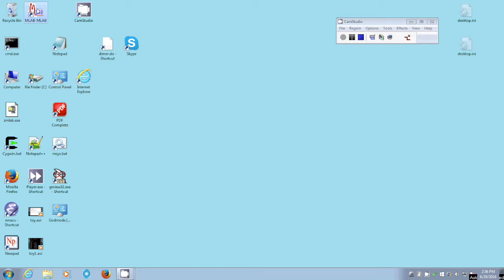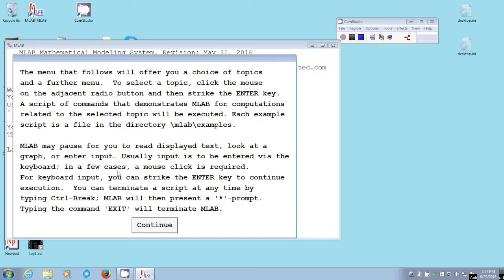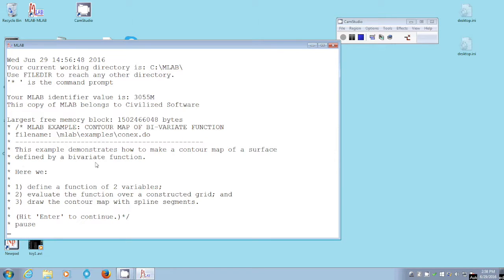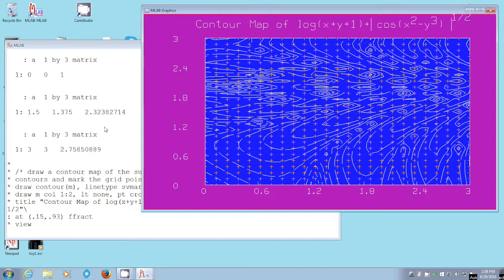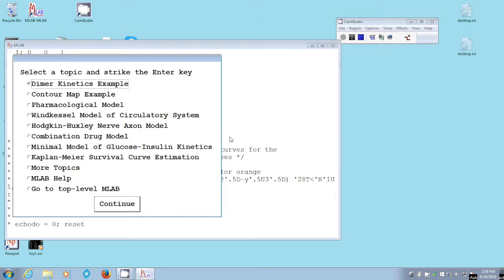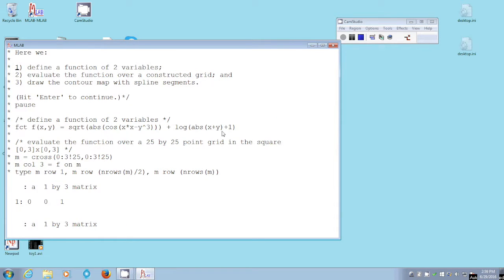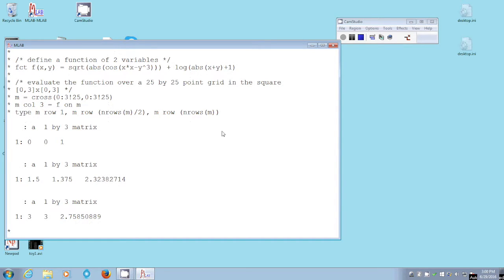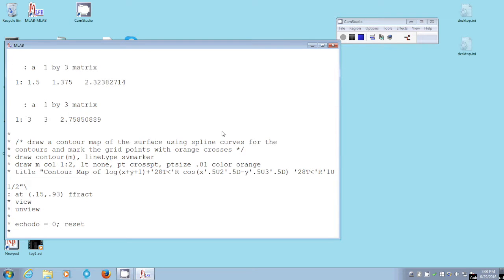How to run a DO file on MLAB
This video demonstrates how to execute a DO file on MLAB software.